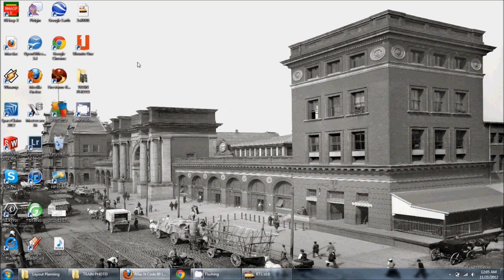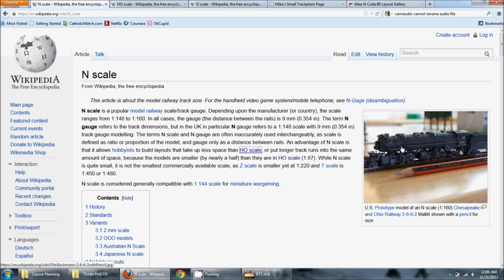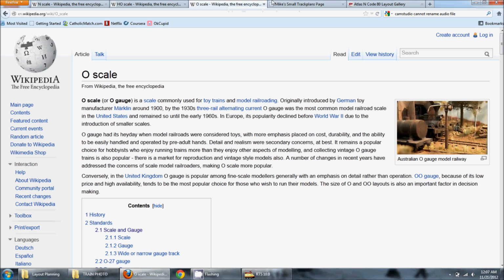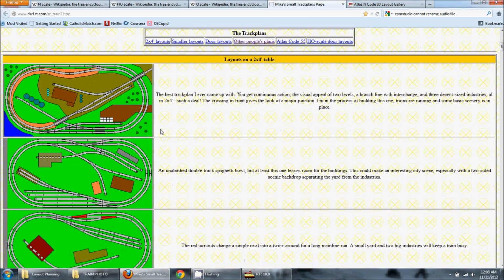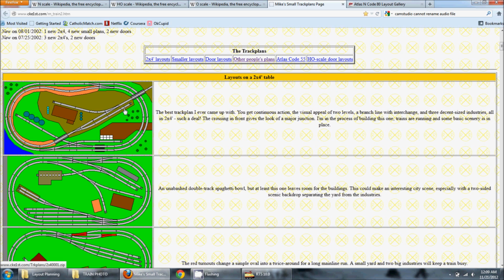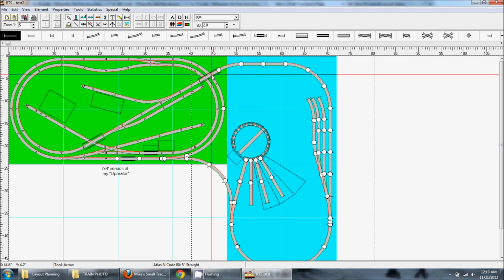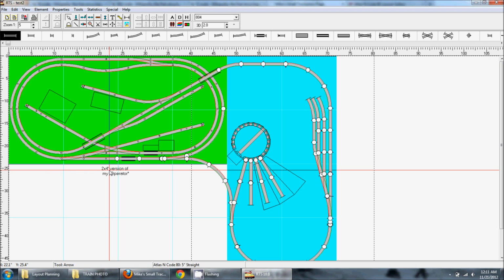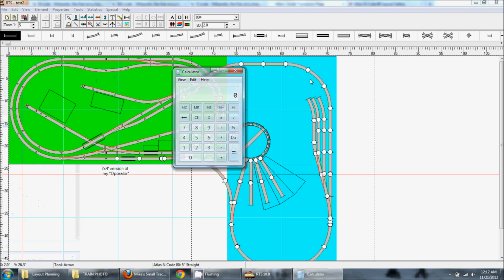Layout Planning Pt 1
My first thoughts in Planning my N Scale layout explained.